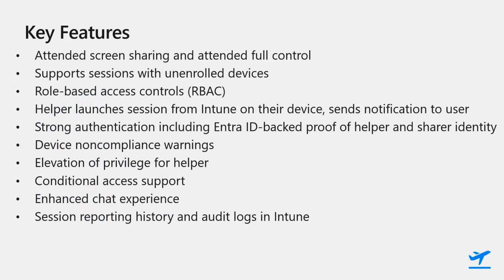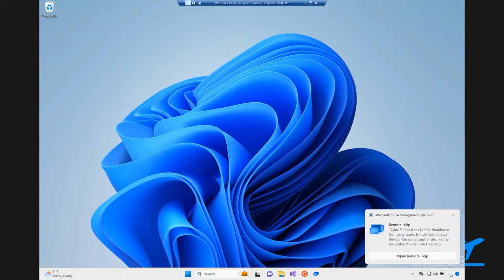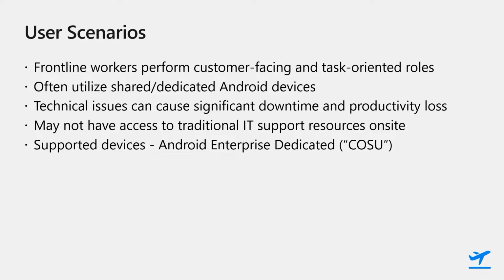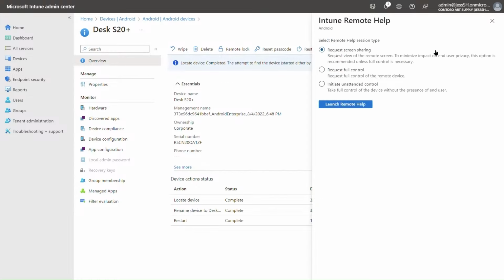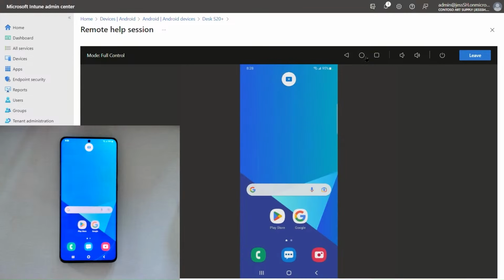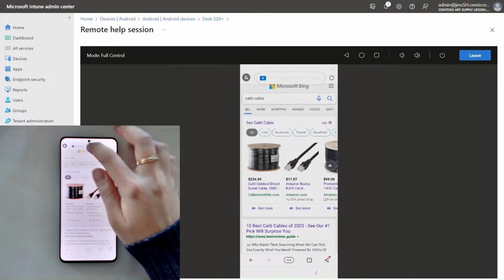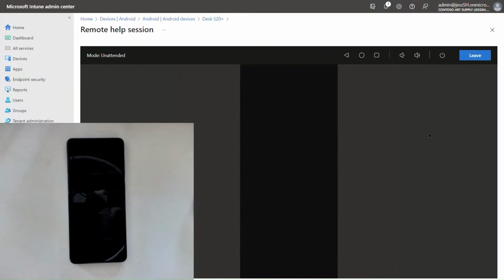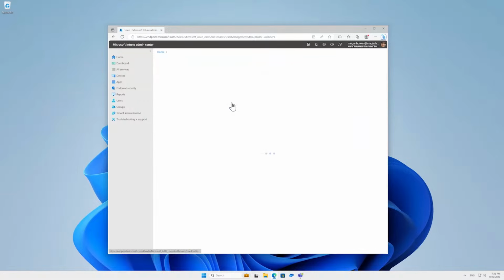Simple and secure helpdesk support using Remote Help in Intune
Watch as we explore how Microsoft Intune Remote Help is transforming remote support. We'll be exploring the core features and functionalities of Remote Help for Windows, Android, and most recently macOS devices.

This session is part of the Microsoft Technical Takeoff for Windows and Intune. to skill up with more deep dives, demos, and panel discussions!
What's covered in this session?
0:00 - Intro
0:48 - Windows Remote Help
3:31 - Demo
6:01 - Android Remote Help
7:45 - Demo
17:16 - macOS Remote Help
18:08 - Demo